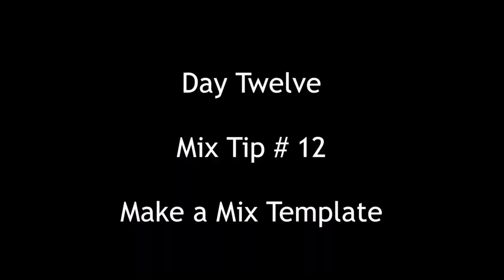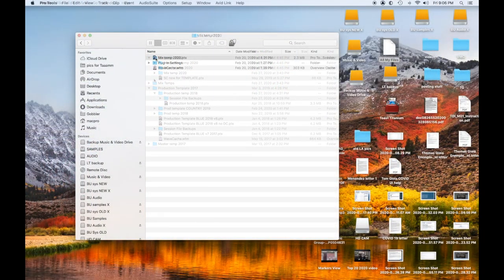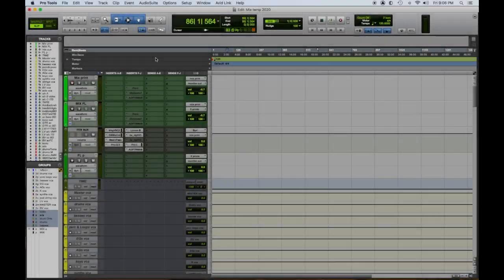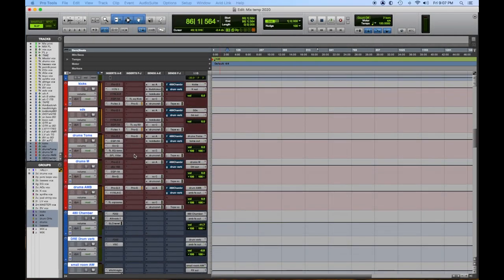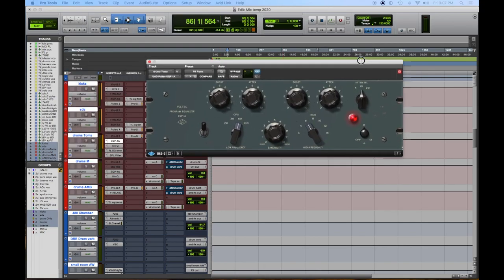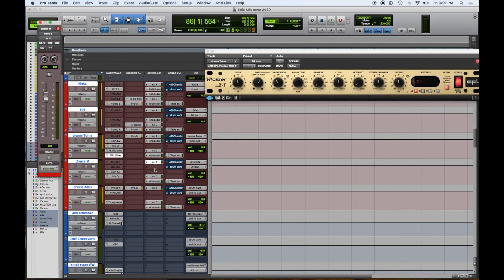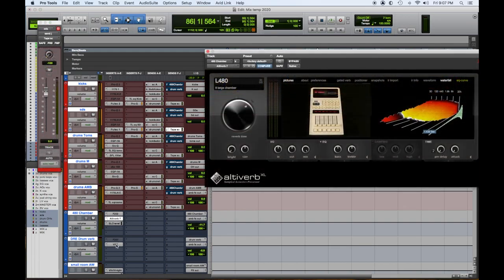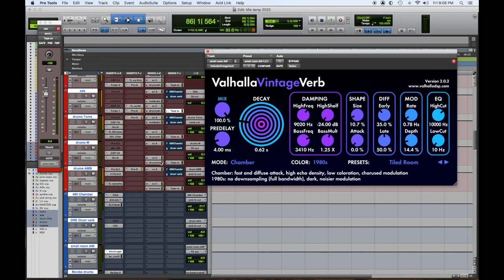Top 20 Mix Tips for 2020 Day 12 Mix Tip #12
Here's Mix Tip #12 in our series of videos explaining our Top 20 favorite quick mix tips, we’ll be posting one everyday then a compilation of all 20 enjoy !